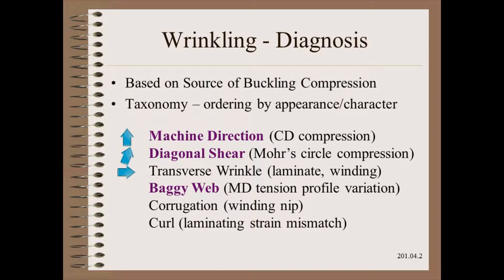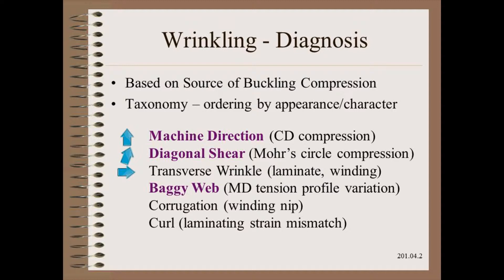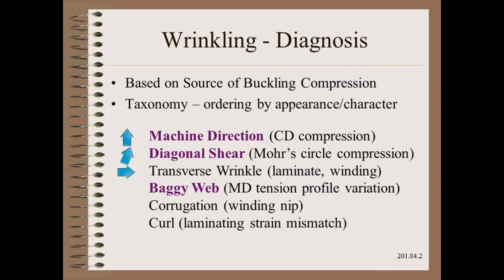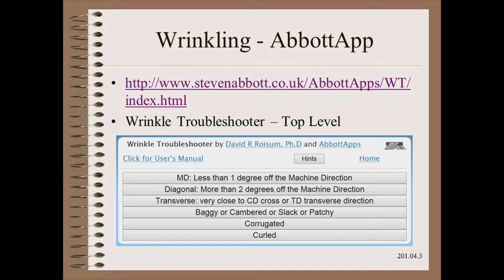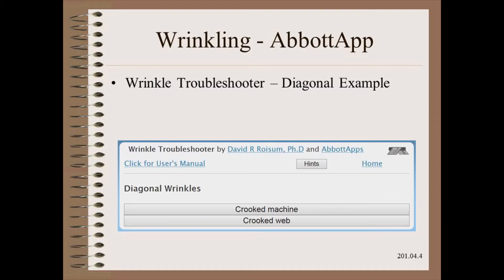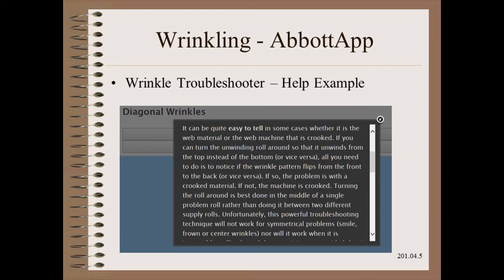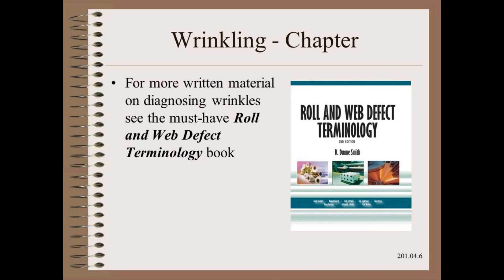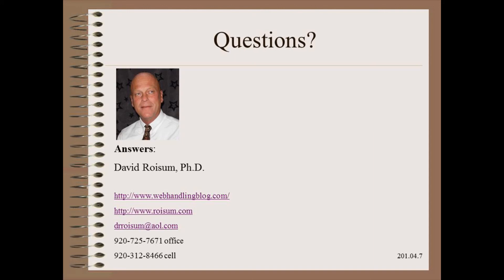Web201.04 - Wrinkle Diagnosis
Wrinkle troubleshooting tree and diagnostics